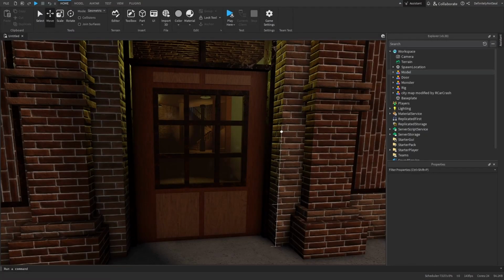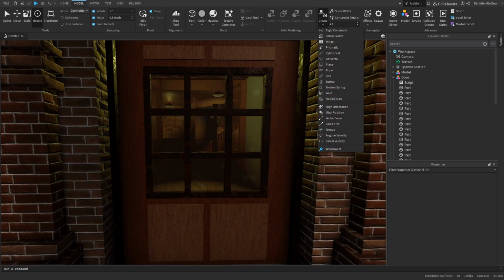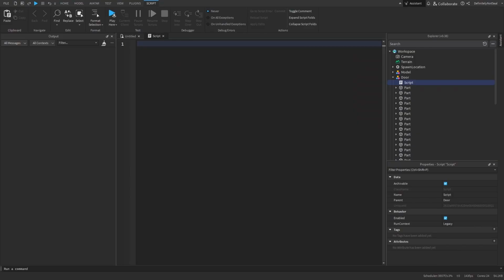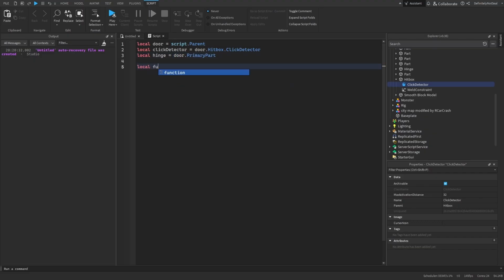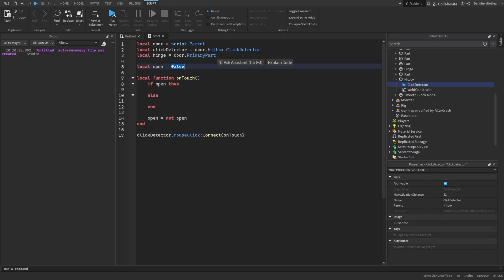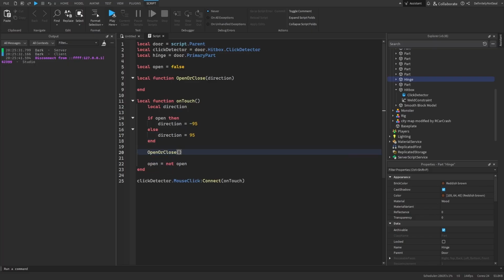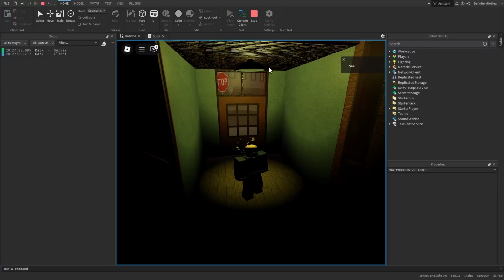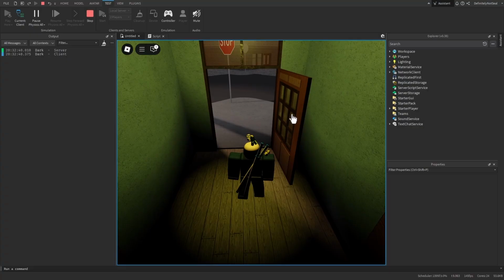How To Make a Roleplay Door In 5 Minutes (Roblox Studio Tutorial)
Learn how to make a Roblox roleplay door in just 5 minutes! 🚪✨
In this tutorial, I’ll walk you step-by-step through creating a working roleplay door for your game. Whether you’re new to scripting or just want to add fun mechanics to your project, this guide will get you started fast.

Get help, share projects, and learn together in my Roblox Scripting Discord Server